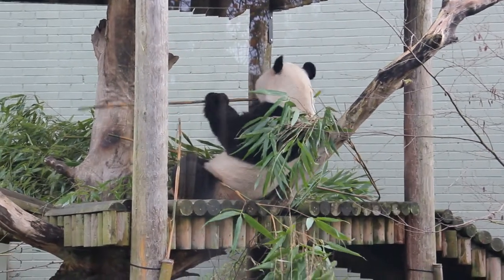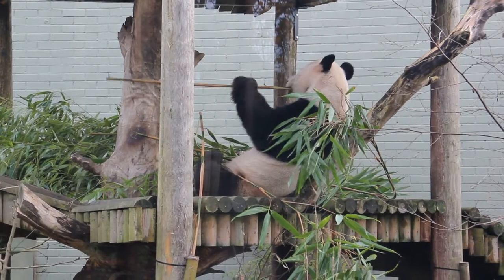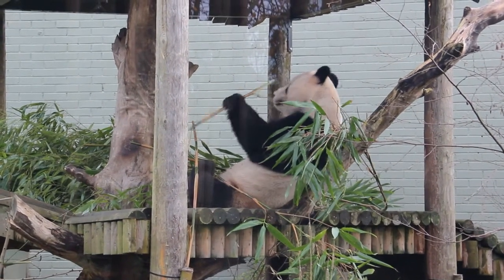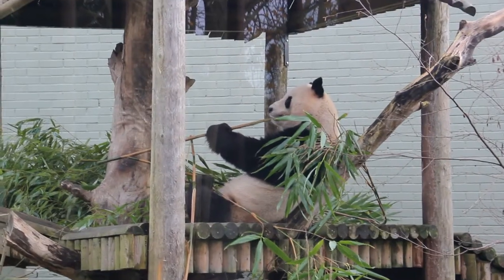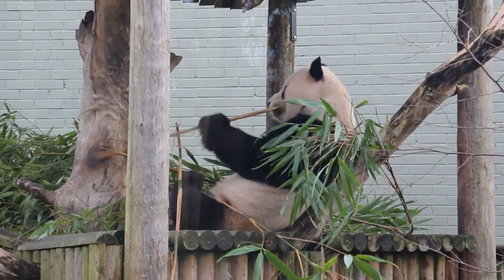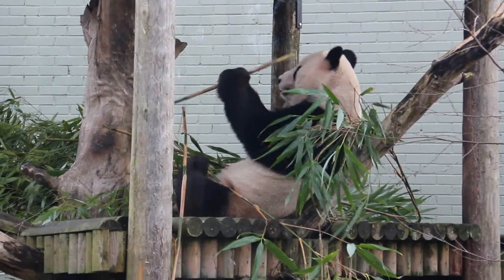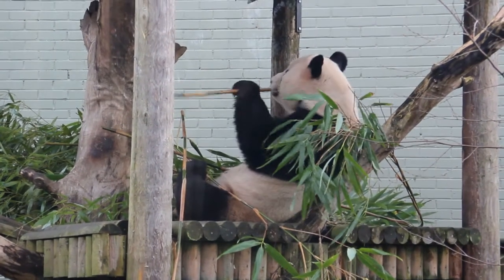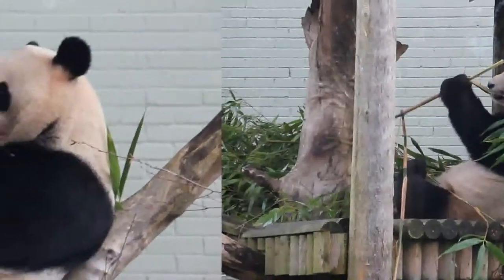Panda velká (Ailuropoda melanoleuca)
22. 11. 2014, Edinburgh Zoo, Great Britain